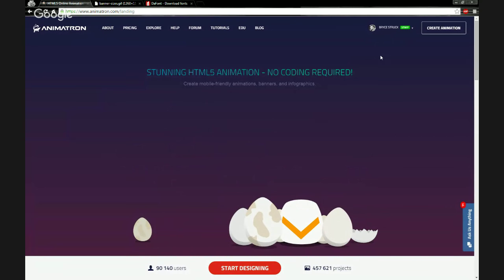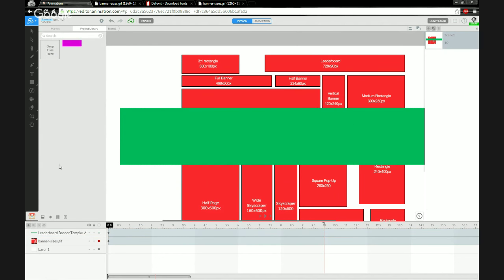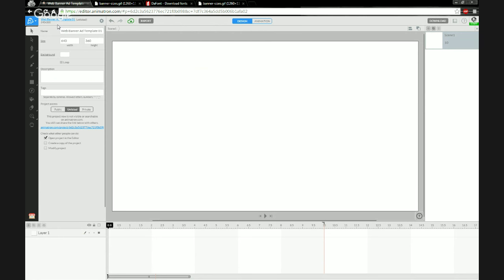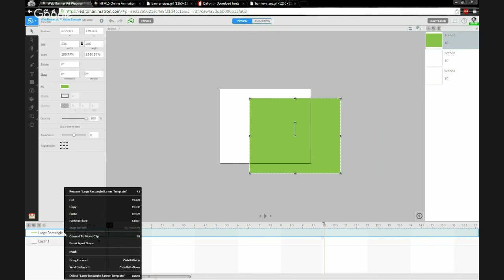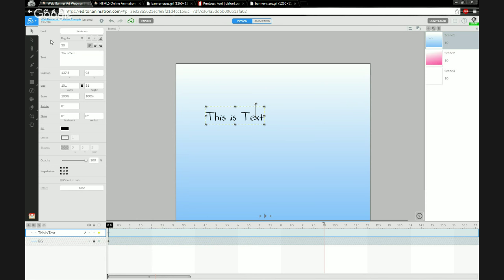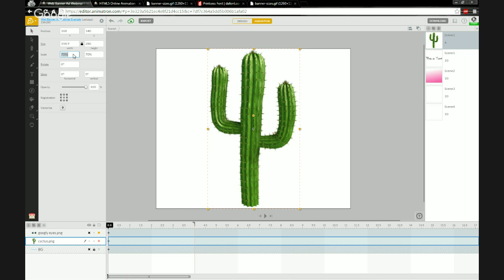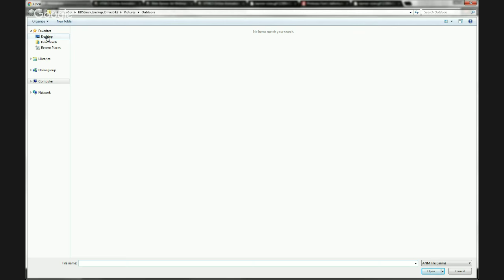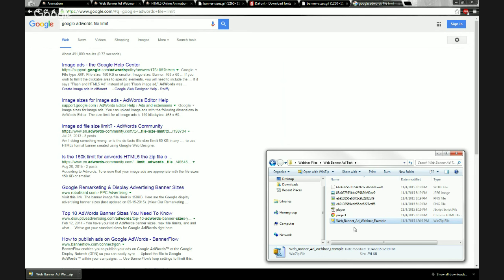Weekly Animatron Webinar - Creating your own Web Banner Ad - Prep & Setup (Nov. 4, 2015)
Hello and welcome to today's WAW LIVE event!

I'm Bryce, your Animatron Guru! I'd love to show you how to begin creating your very own Animated Web Banner Advertisement, from Concept to Project Preparation!

Proficiency Level: Intermediate

Description: This Webinar is perfect for anyone in Content Marketing, Advertising, Web Designers and even for you mom-and-pop shop DIY-ers, interested in creating your own business or product ads online!

Learning Outcomes: In This webinar you will learn how to get started, preparing and designing your own, custom Web Banner Advertisements.

Goals:
-Engage a larger audience for your business, products or services.
-Enhance your online business presence by spreading the word about your offerings, at a fraction of the price of most competitive agencies.
-Increase the visual dynamic of your eCard products.
-Generate an base understanding of preparing and setting up your advertisement in the Animatron Editor.

Familiar with Animatron, but need more specific help? Try searching through our Knowledge Base, here!

Interested in hearing all about our latest News, Updates, Ideas and Guest Blogs? Take a peak through our Animatron Blog!

Interested in joining the Animatron Community, full of fellow designers and animators, like you? Come join our Forum and ask questions, help others and help Animatron to build a better program!

Final insights:
If you guys are enjoying these Live Webinar sessions and would like to help us build our audience, we'd like you guys to click on this link and post a quick automated Twitter and Facebook announcement to your wall ()

We'd love to motivate you folks to be active in our online community by posting in our Forum and asking/answering questions. The more active you are, we are offering milestone discounts and will even spotlight your posts if they are intriguing to the community!

We'd love to hear your suggestions on Webinar Topics I can cover in the future. If you have a Project in mind, but don't know how to go about designing, animating or piecing together elements in your scene, I'd love to hear what you want to achieve and perhaps I can help you to realize your creative ideas, by demoing your ideas in the next few Webinars!

Do you currently maintain an active blog or article website? We'd love to have you write some guest blog posts for us to host! If it's inspirational and something we feel will boost our communities intrigue, we'd love to showcase your written masterpiece!

Thanks for joining me and Happy Animating, Animatronians!
-Bryce (your friendly Animatron Guru)